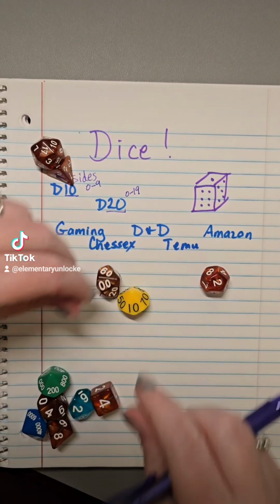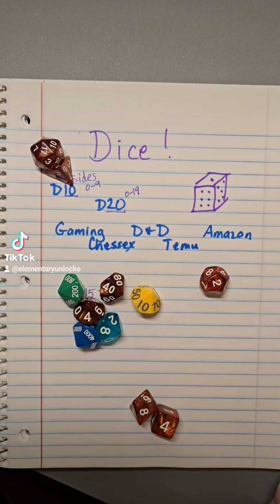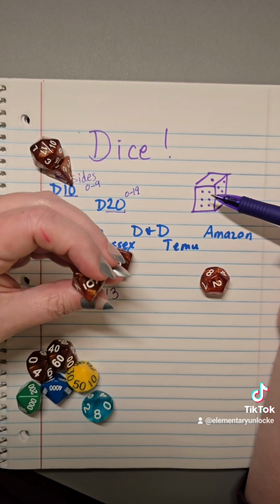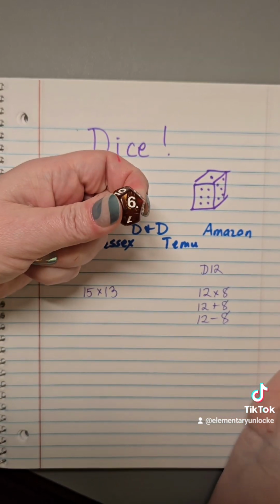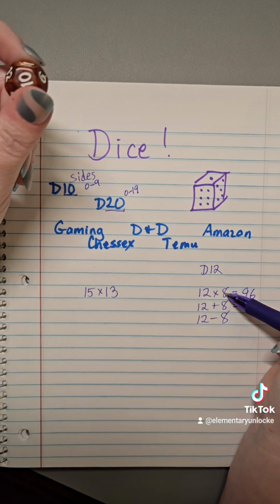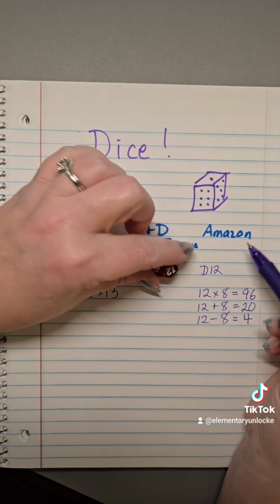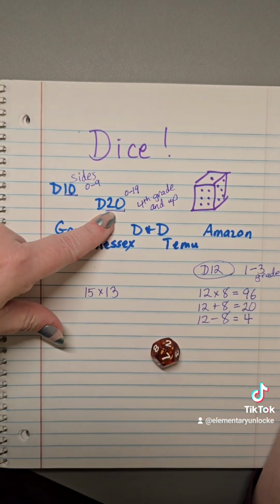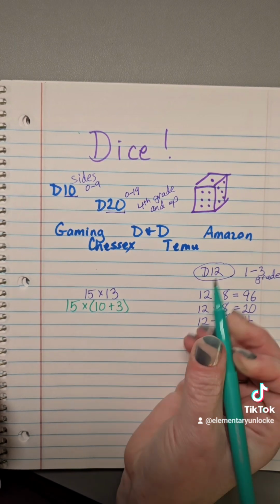Dice are Very Fun for Learning